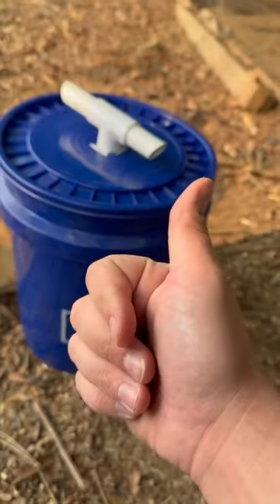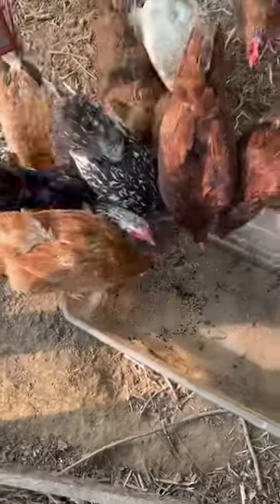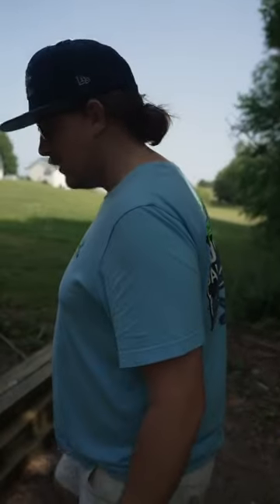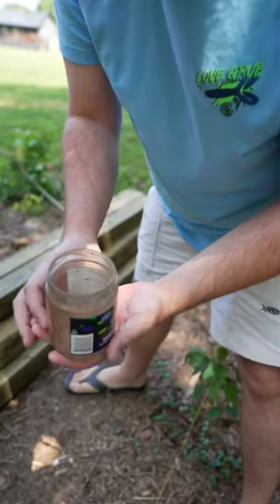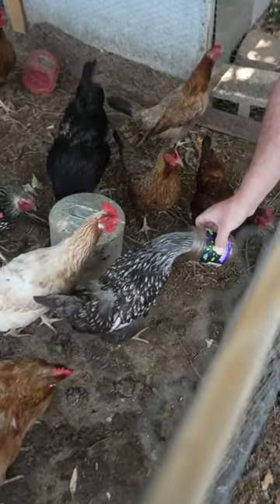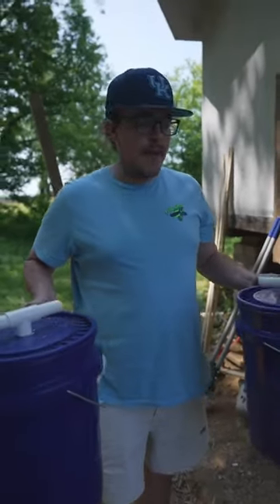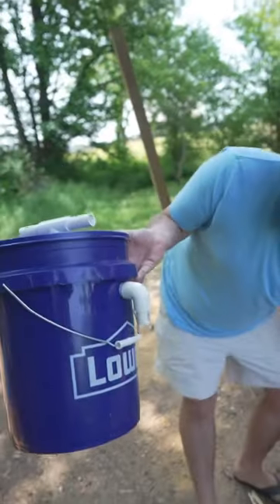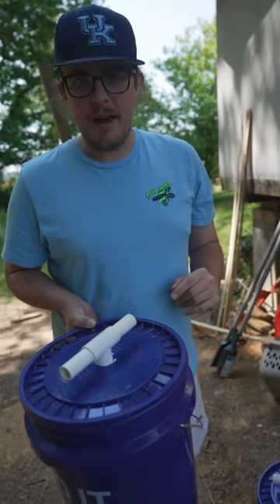Reloading Our DIY Maggot Farms!